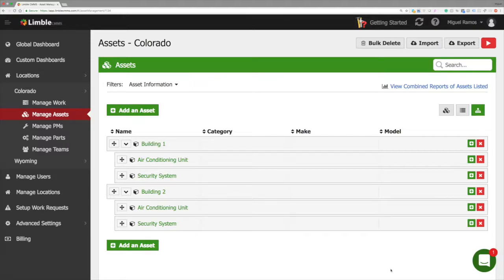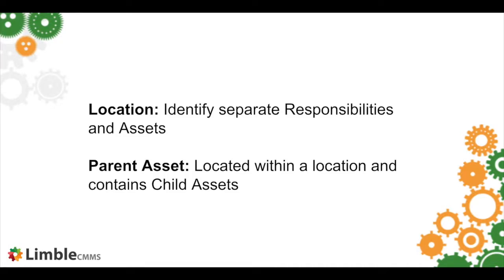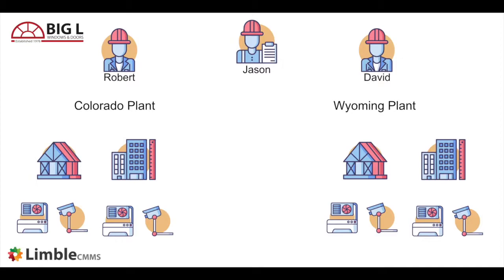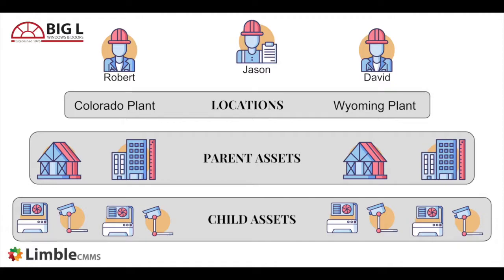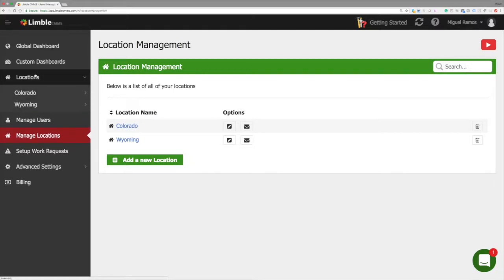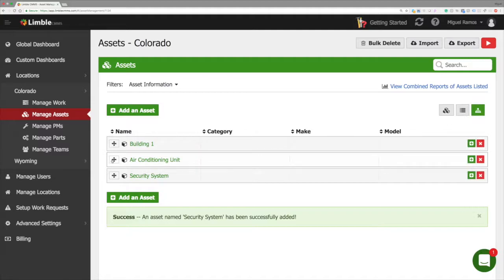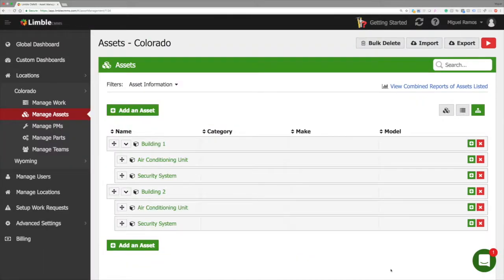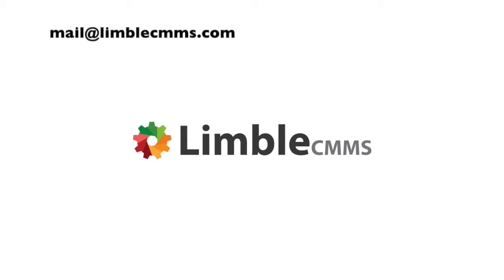Asset Hierarchy Tutorial - Limble CMMS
In Limble CMMS (Computerized Maintenance Management System), assets can be organized based on location. Under each location, assets can be structured into parent and child hierarchies. To structure multiple-level hierarchies, click and drag the assets to the desired location. This tutorial will go over parent and child asset hierarchies, and how to use and structure them properly.